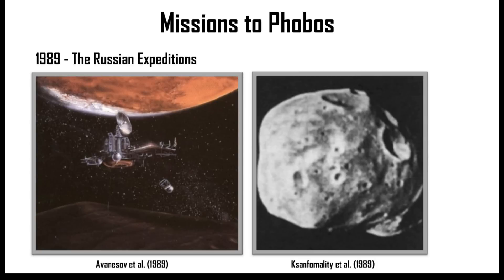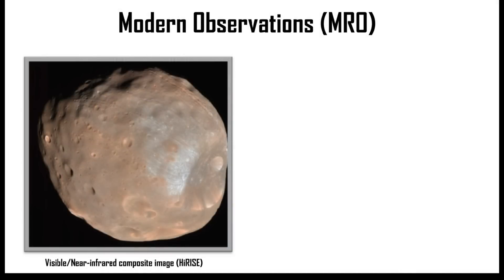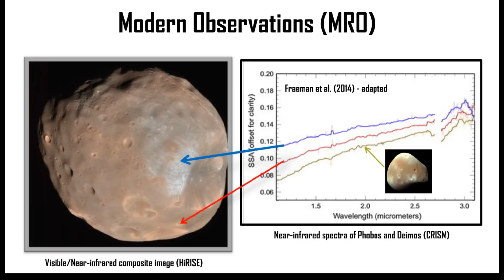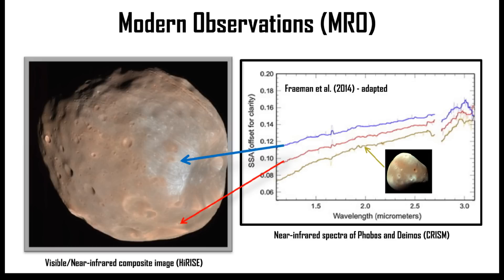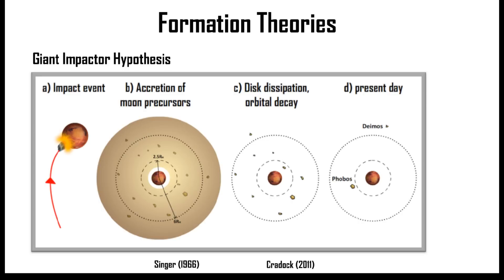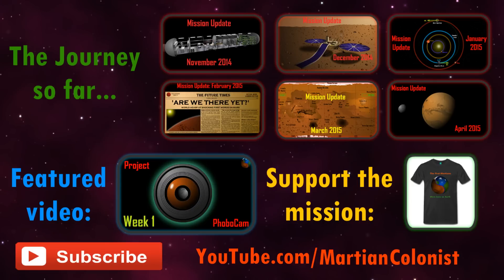Where did the Martian Moons Come From?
One of the greatest unresolved mysteries in Planetary Science is how the moons of Mars, Phobos and Deimos, formed. What theories are there? How can we tell which one is right? How might a sample return mission to the moons of Mars work?

Further information and references

*ESA CDF-145(A) Phobos sample return mission feasibility study:
sci.esa.int/science-e/www/object/doc.cfm?fobjectid=55322

*A recent review of the composition of Phobos and Deimos:
Pieters, C.M., Murchie, S., Thomas, N., Britt, D. (2014), Composi-tion of surface materials on the Moons of Mars, Planet. Sp, Sci., 102, 144-151, doi:10.1016/j.pss.2014.02.008.
(Google doi reference to find pdf of papers)

*Review of Phobos formation theories:
Rosenblatt, P. (2011), The origin of the Martian moons revisited, Astron. Astrophys. Rev, 19, 1–26, doi:10.1007/s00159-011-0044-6.

*The value of Phobos sample return:
Murchie, S.L., Britt, D.T., Pieters, C.M. (2014), The value of Phobos sample return, Planet. Space Sci., 102, 176-182, doi:10.1016/j.pss.2014.04.014.

Figure references in video

*Early observation of Phobos:
Tolson, R.H., et al. (1978), Viking first encounter of Phobos: Pre-liminary results, Science 199, 61-64, doi:10.1126/science. 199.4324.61

Pang, K., Pollack, J., Veverka, J., Lane, A., Ajello, J. (1978), The composition of Phobos: evidence for carbonaceous chondrite surface from spectral analysis, Science, 199, 64–66, doi:10.1126/science.199.4324.64.

Thomas, P. (1979), Surface features of Phobos and Deimos, Icarus, 40, 223–243, doi:10.1016/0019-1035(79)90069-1.

*Phobos 1 and 2:
Avanesov, A., et al. (1989), Television observations of Phobos: first results, Nature, 341, 585–587, doi:10.1038/341585a0.

*Desiccated Phyllosilicates on Phobos?
Fraeman, A.A., et al. (2014), Spectral absorptions on Phobos and Deimos in the visible/near infrared wavelengths and composi-tional constraints, Icarus, 229C, 196–205, doi: 10.1016/ j.icarus.2013.11.021.

*Asteroid capture hypothesis:
Hunten, D.M. (1979), Capture of Phobos and Deimos by pho-toatmospheric drag, Icarus, 37, 113–123, doi:10.1016/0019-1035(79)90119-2.

Sasaki, S. (1990), Origin of Phobos – Aerodynamic drag capture by the primary atmosphere of Mars, Lunar Planet. Sci., 21,   1069.

Burns, J.A. (1992), Contradictory clues as to the origin of the Martian moons, Univ. Arizona Press,Tucson, Arizona, USA, pp. 1283–1301.

*Giant impactor hypothesis:
Singer, S.F. (1966), On the origin of the martian satellites Phobos  and Deimos, Dollfus, A. (Ed.), Moon and Planets, COSPAR Sev-enth Int. Space Sci. Symp., Vienna, 317–321.

Craddock, R.A. (2011), Are Phobos and Deimos the result of a giant impact? Icarus, 211, 1150–1161, doi:10.1016/ j.icarus.2010.10.023.